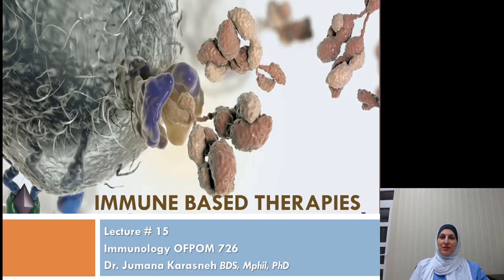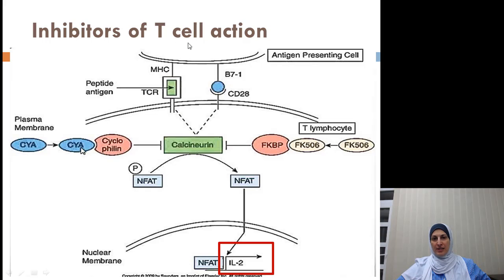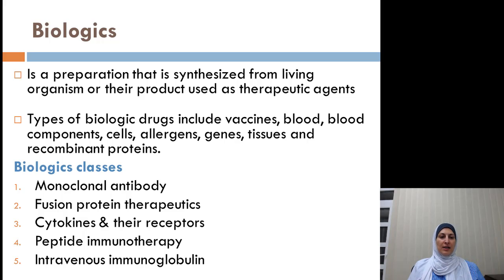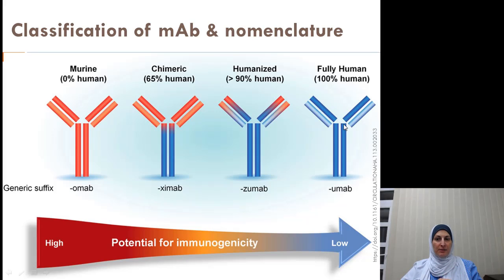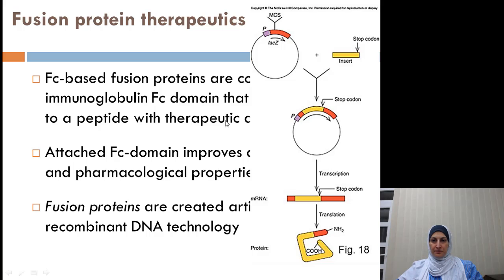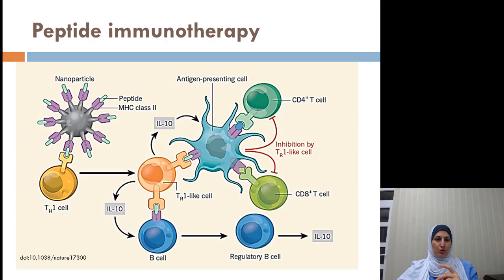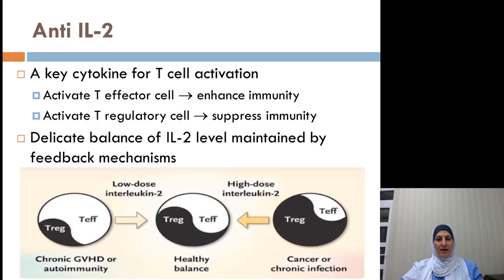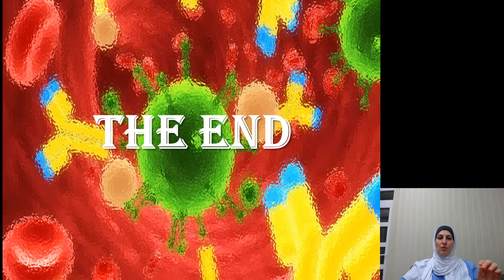Lec 15 Immune based therapy